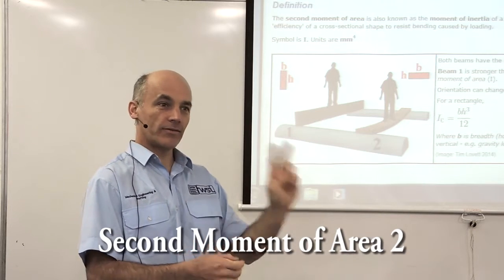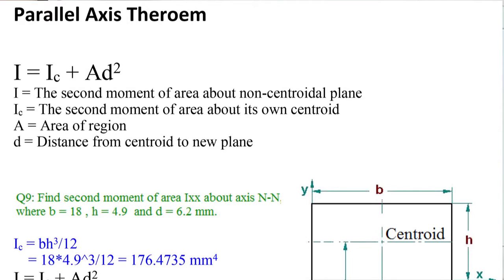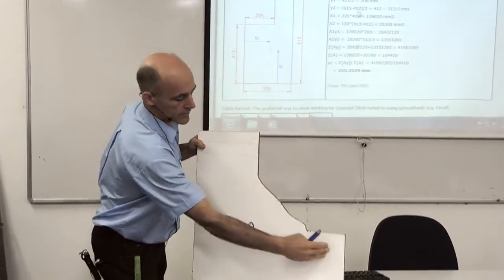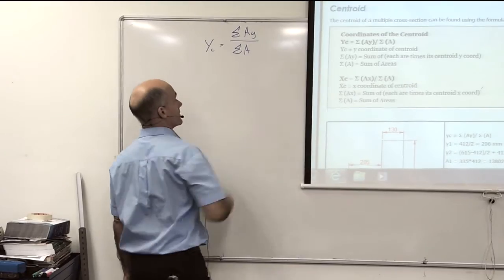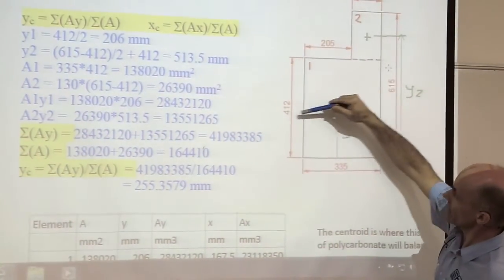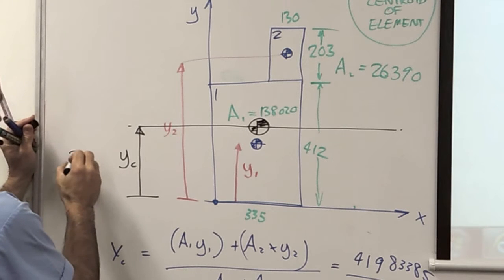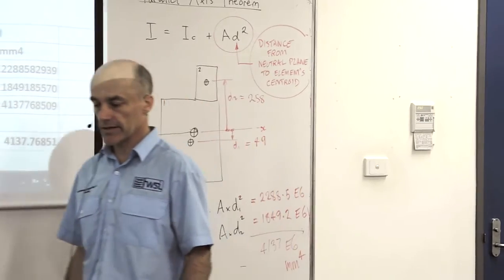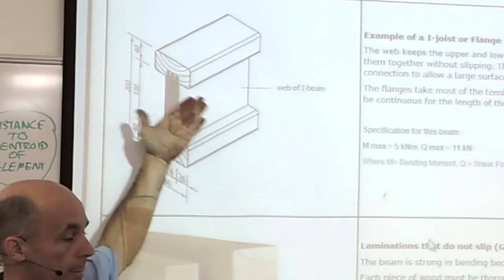Area Moments 2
Area Moments 2: Second Moment of Area. Parallel Axis Theorem. Centroid.